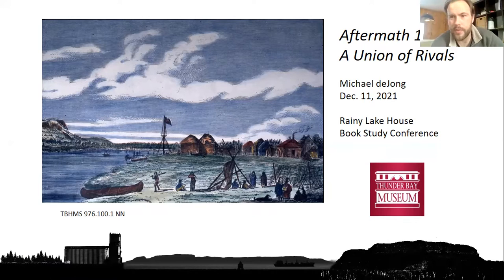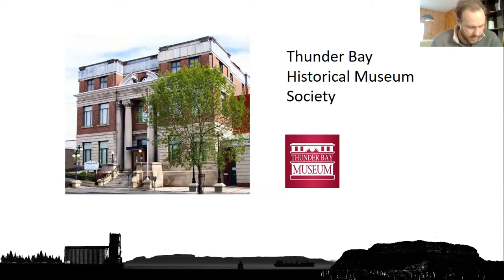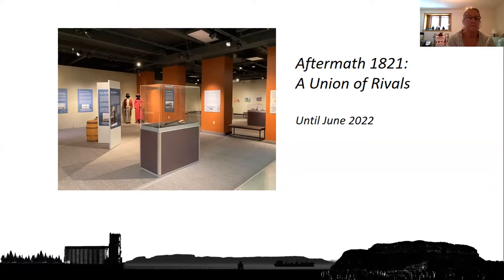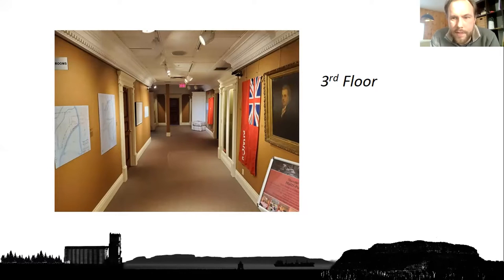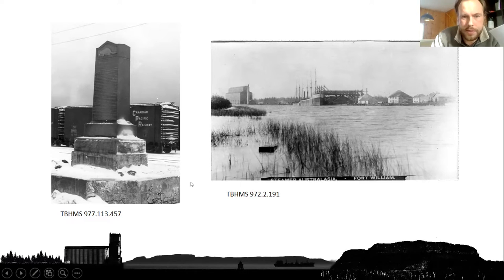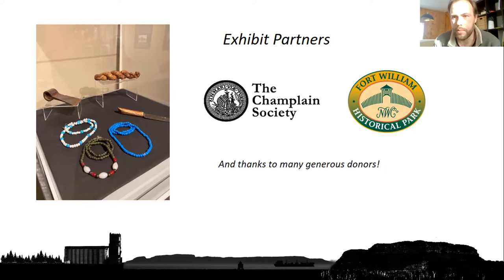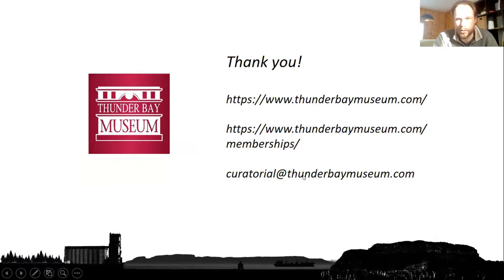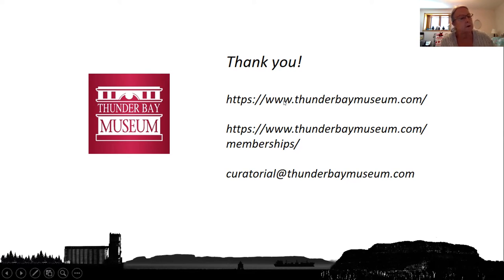Thunder Bay Museum - Aftermath 1821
Aftermath 1821: A Union of Rivals Exhibit, Other Museum Exhibits and Programming, Membership and Library Resources shared by Michael De Jong, Curator/Archivist.  Included in the 1821 in Rainy Lake House: Twilight Year of the Fur Trade Study Group Conference.

Cook County Higher Education (CCHE) is a non-profit organization established in 1996 to address four critical issues facing our rural remote community: extreme isolation, skilled worker shortages, limited career advancement, and lack of higher education opportunities. With the nearest college or university over 100 miles away, CCHE makes it possible for local residents to earn a certificate, diploma, or degree that leads to living-wage employment right here in our community. In the past 10 years, CCHE has expanded its offerings to include college prep, training & development, and lifelong learning opportunities.